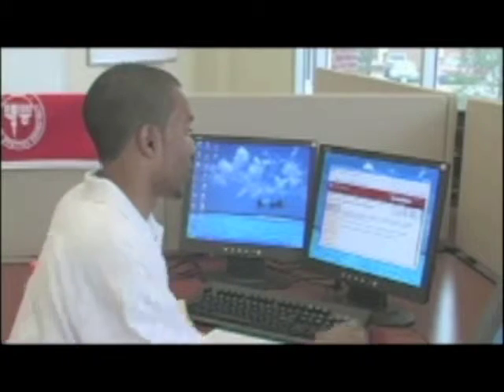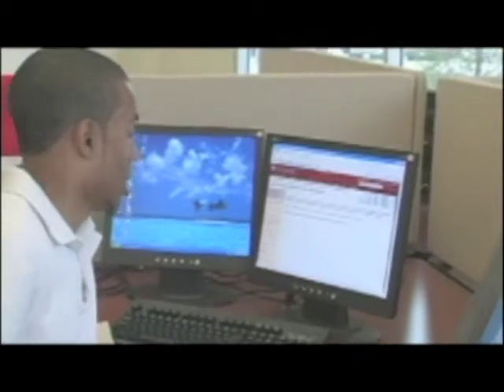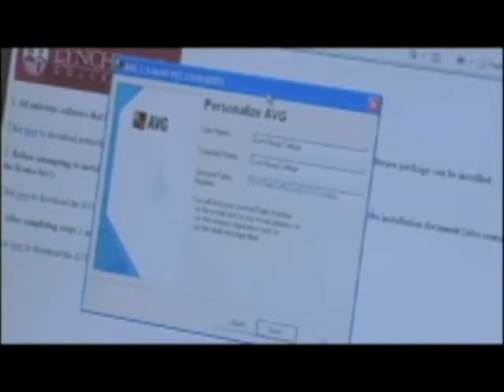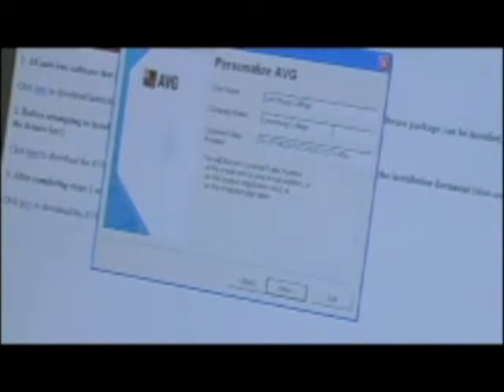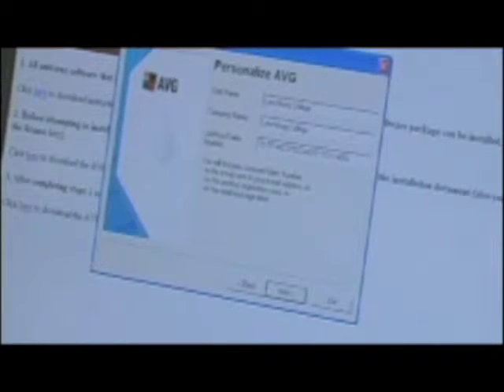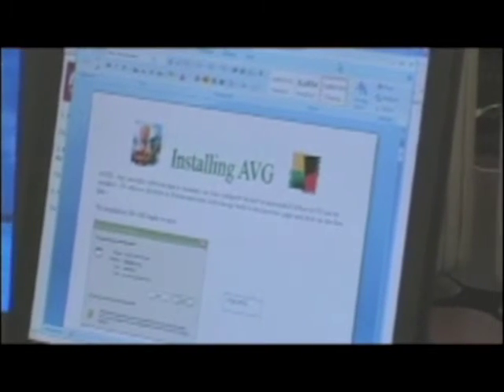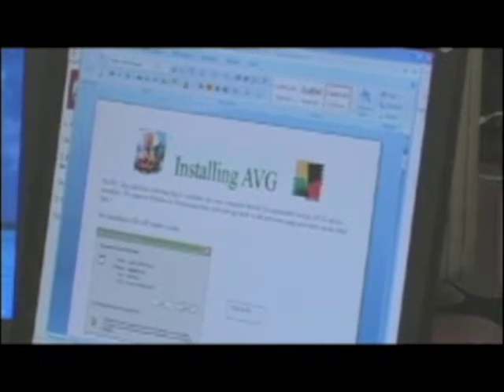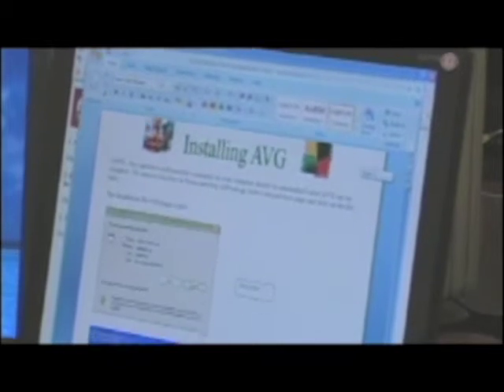Eye on LC Episode 106 Part 3 of 4